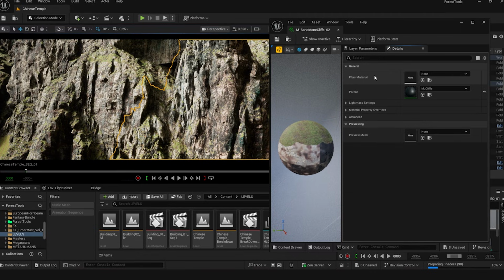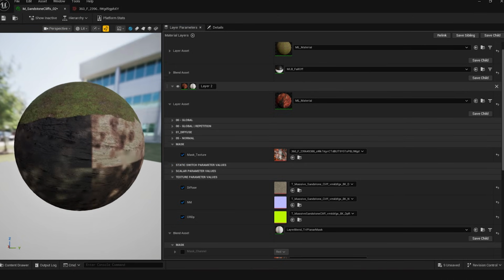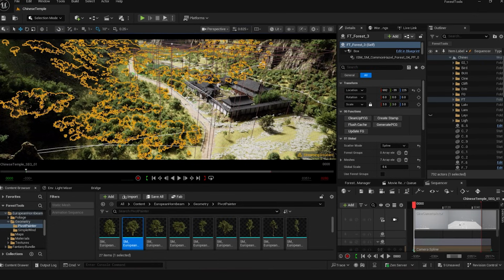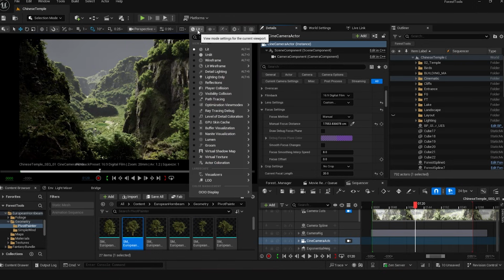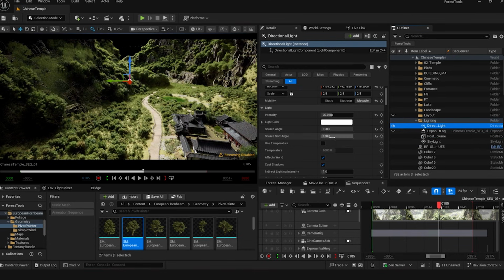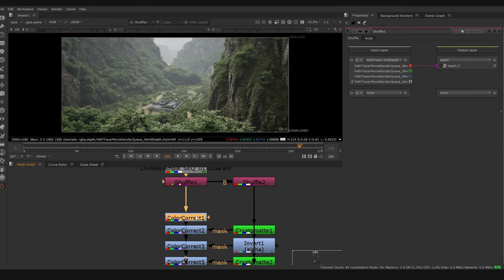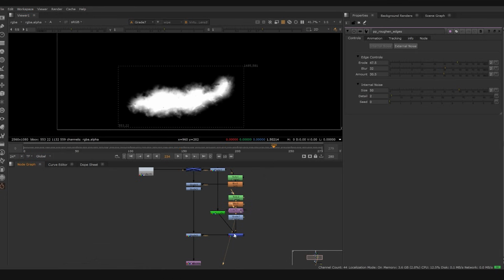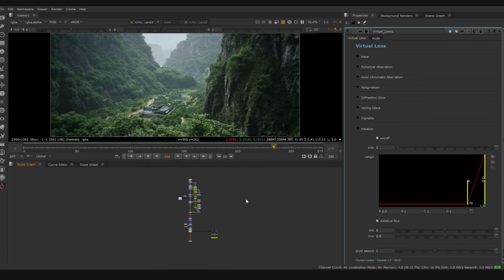Whispering Gorge - UE5 Environment tutorial. Part 3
In the second part of the tutorial series, we will take a look at a scattering systems with the Forest Tools, talk about procedural or semi procedural versus hand placement. Shader applications.

00:00-06:52 - Cliffs Shader Breakdown
06:52-11:37 - ForestTools overview
11:37-16:11 - Camera settings
16:11-19:32 - Lighting set up
19:32-21:36 - MRQ settings
21:36-32:05 - Nuke set up